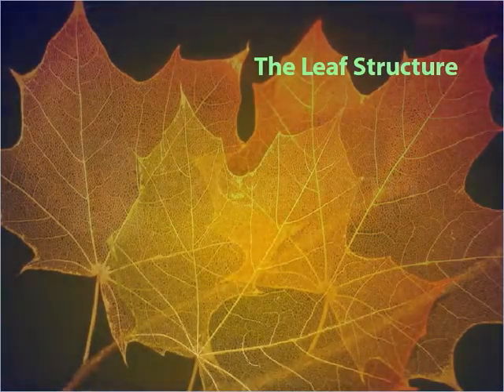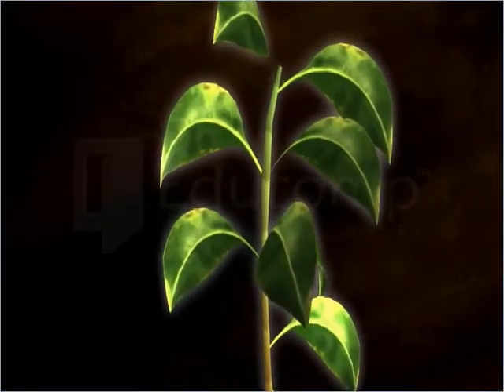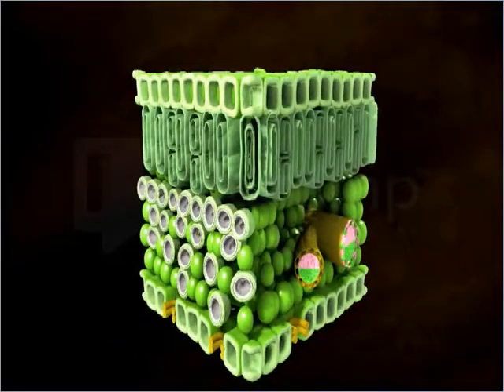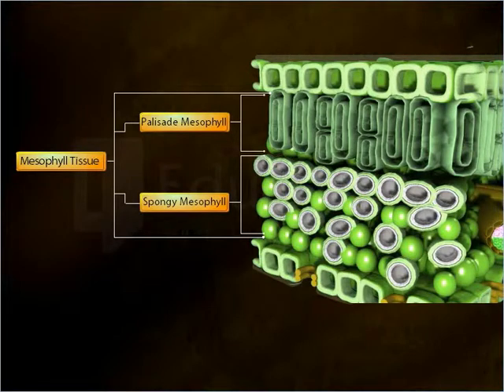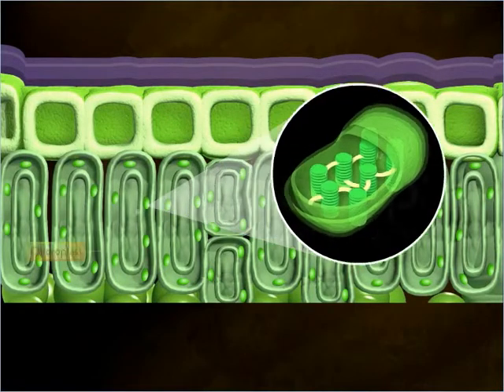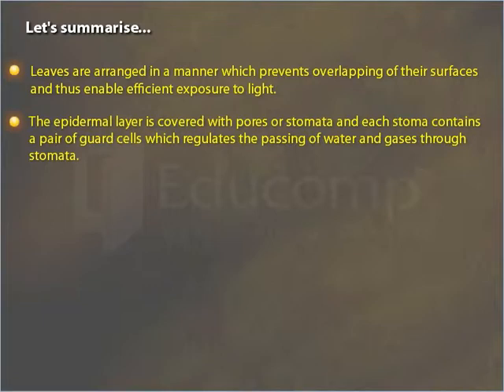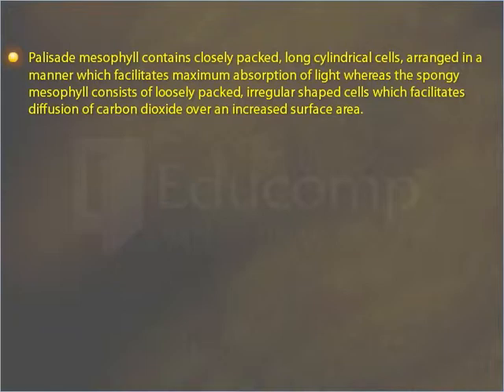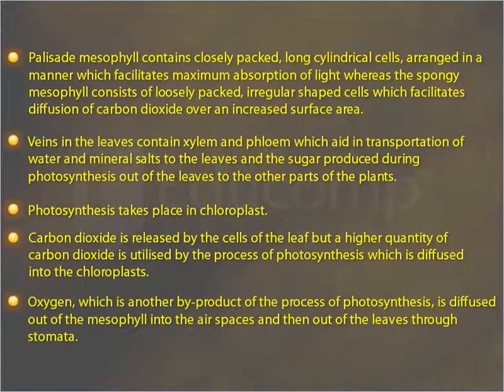The Leaf Structure - Class 10